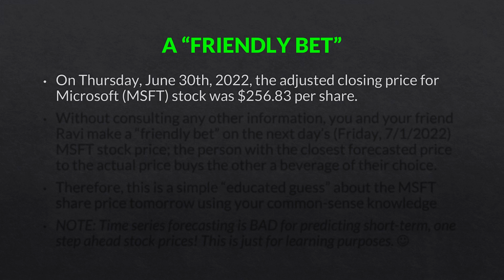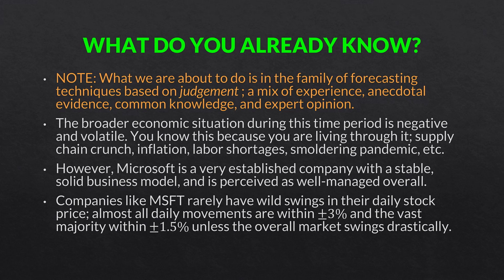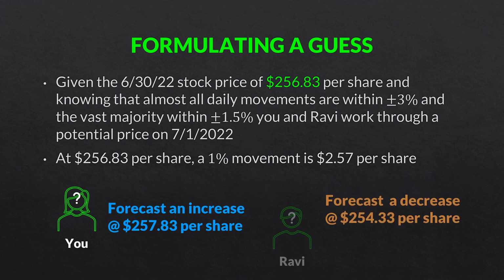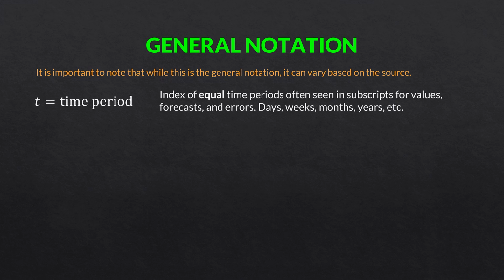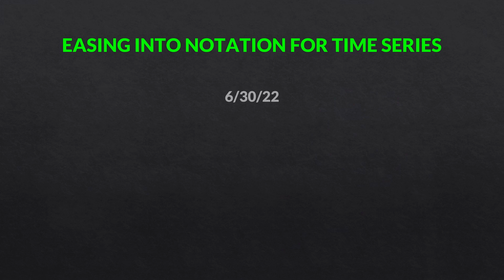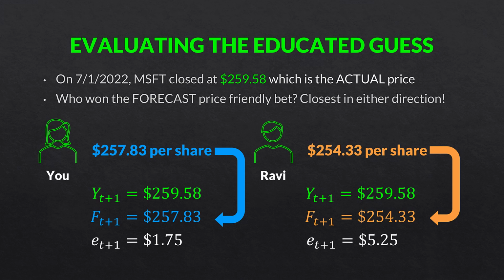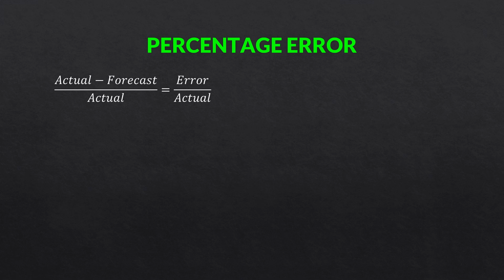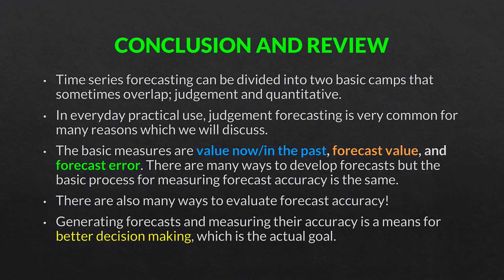Time Series 101: The Very Basics. Got the Time? 🕰️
In this Time Series 101 video, we start at the very beginning. You and a friend make a friendly bet about the price of a stock the next day. How should we think about that problem? How do we see who won the friendly bet? Let's learn and find out!

For over 20 years statistics.com has provided practical and cutting-edge education in data science, analytics, and statistics to over 15,000 students. You should consider becoming part of the statistics.com community!

BFOLTZ10Y = 10% of one course or program

Statistics.com is focused on meeting the changing needs of professionals and employers by developing diverse skills that will equip students with in-demand capabilities that can be immediately applied on the job.

Statistics.com was the first online education institution to be approved by the American Council on Education (ACE), allowing students to take college courses on your own time, receive credit hours, and do so for a fraction of the typical university cost.

Whether you’re experienced, intermediate, or a novice, you can find what you are looking for in one of Statistics.com’s 90 data science and analytics courses.